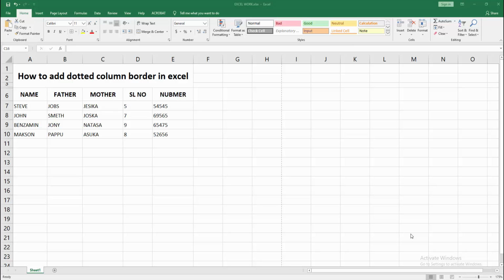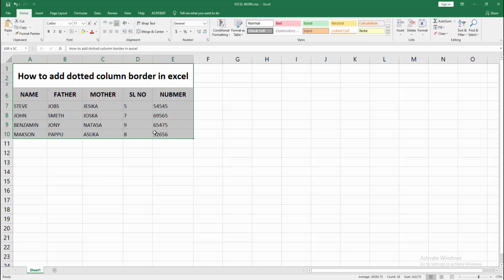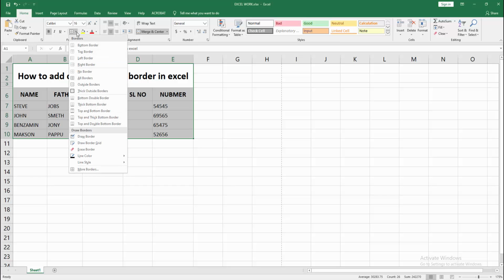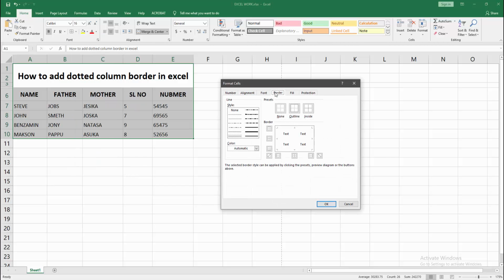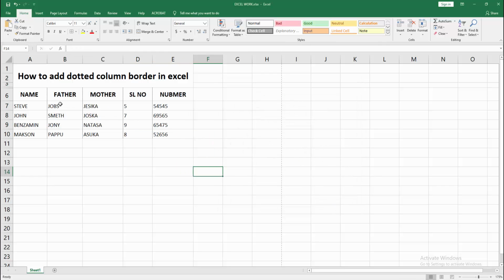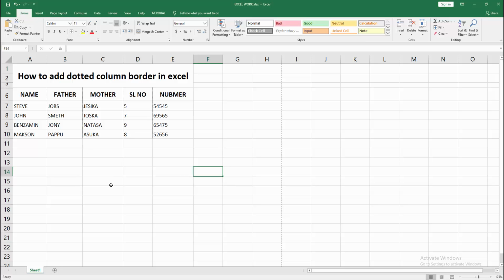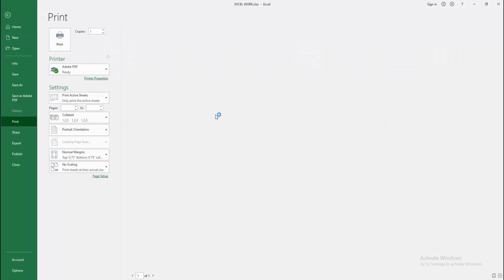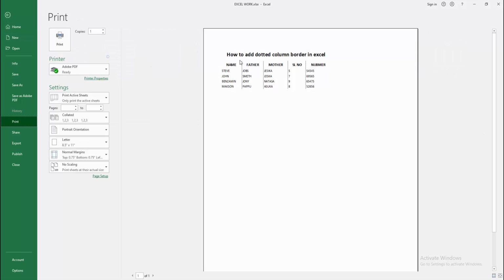How to add dotted column border in excel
Assalamu Walaikum,
In this video I will show you, How to add dotted column border in excel.  Let's get started.